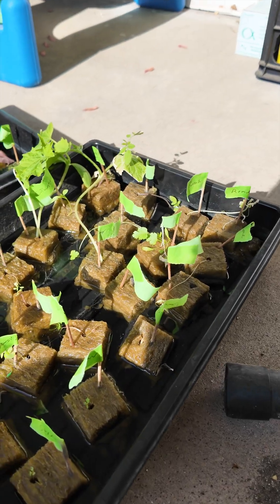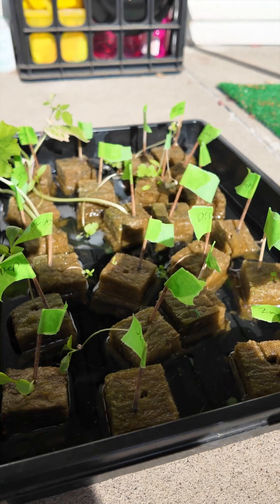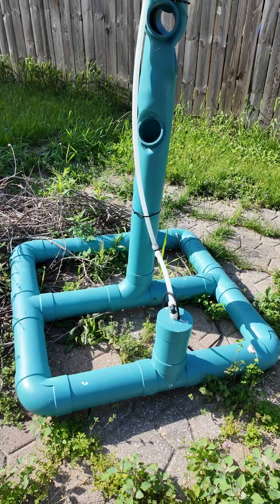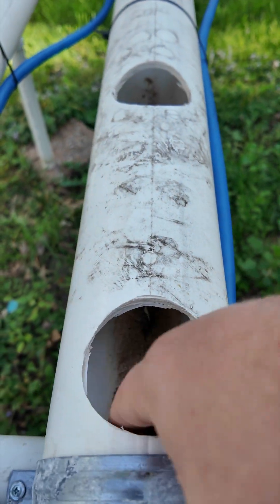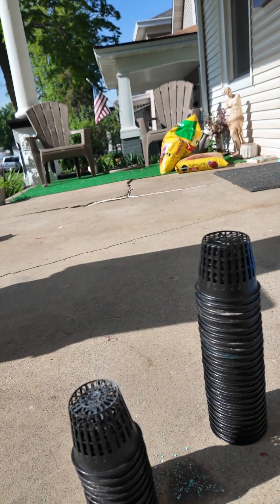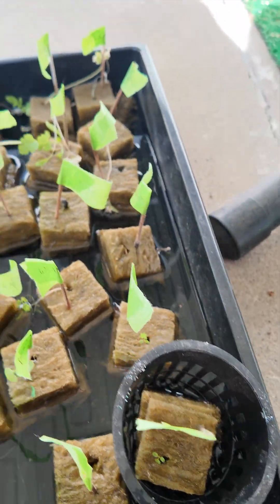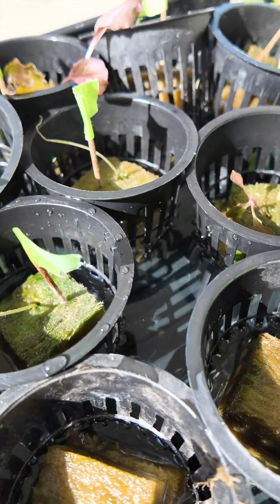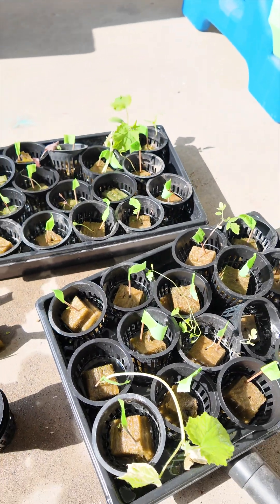Hydroponic Gardening for Beginners: Getting root growth for transplant.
Working on root growth for these seedlings in a soilless environment.